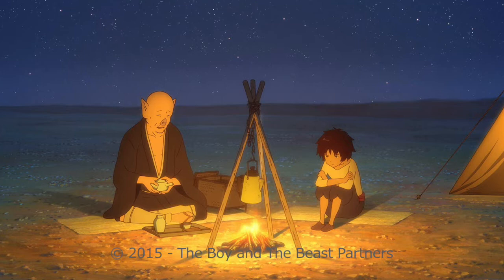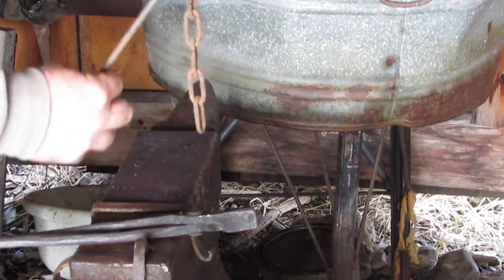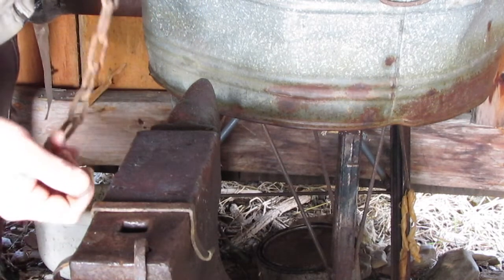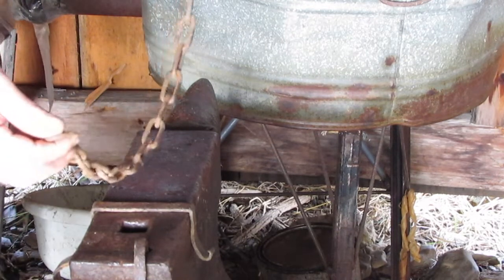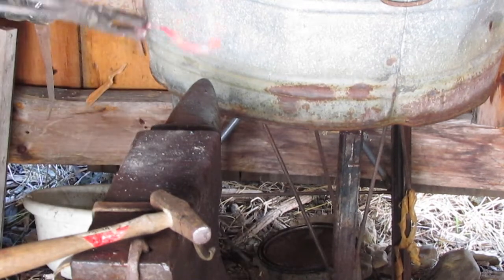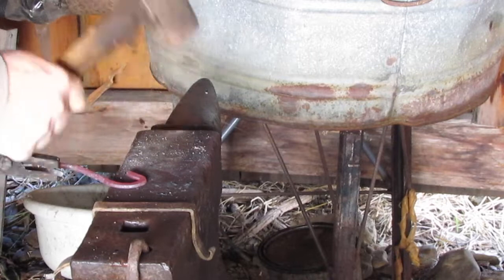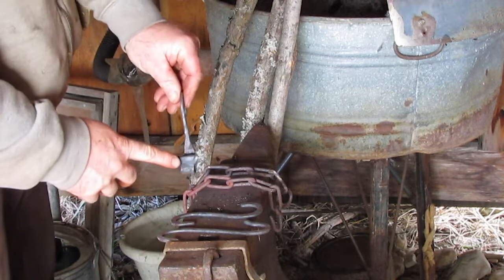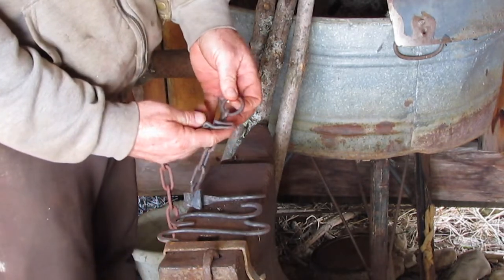Making a Simple Campfire Tripod Rig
This is a very basic blacksmithing project to make a simple set of hardware for quickly rigging  a tripod for campfire cooking.  There are many campfire tripod videos on youtube, and they mostly fall into two styles.  One is a fully metal version with iron stakes with rings on the top for forming a tripod with a chain or trammel hook for the cooking pots.  The other is a bushcraft style that uses three cordage lashed poles and a length of cord for holding the cooking pots.

The rig set I am making in this video was inspired by watching a wonderful Japanese anime film called Bakemono no Ko.  In the film, there is a wonderful scene (amongst many wonderful scenes, such a great movie) where Kyuuta and Hyakushuubou are sitting outside their tent in the evening and talking by the fire.  They are boiling water for tea on a simple tripod set, which is three wooden poles lashed/tied together with a small chain.  And suspended from the chain by a small S-hook there is their tea kettle.

I had seen quite a few blacksmith project versions of the cooking tripods, but I was never interested in making one as their seemed to be so much metal in the stakes.  For an item I wasn't likely to use all that often it seemed like a waste of material.  But this chain rigging system in the film was to me a nice combination of a small blacksmithing project that would combine with easily found poles in the woods on the occasions we might want to boil some water out there.

The materials I used in this project were simply some old small gauge chain and a few lengths of 1/4" round bar for making the S-hooks.   Most of the metal shaping I did in this project could probably be accomplished by working the metal cold, if you don't have a forge.  Ultimately I decided that my grab hook idea for making the chain loop did not work very well, so it probably isn't worth the trouble of doing that, just open up one end of the chain out into a ring to use in making a slip loop.  The S-hooks will fit in any link in the chain so there is plenty of options for adjusting your pots up and down to get to the right heat range.